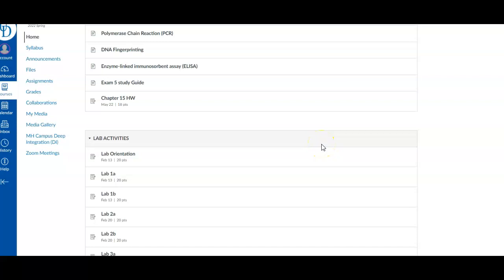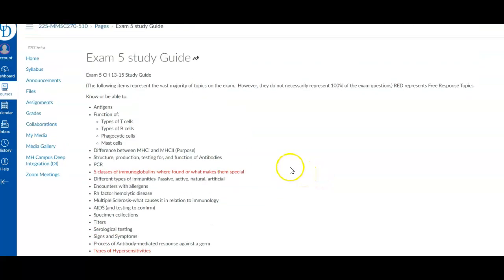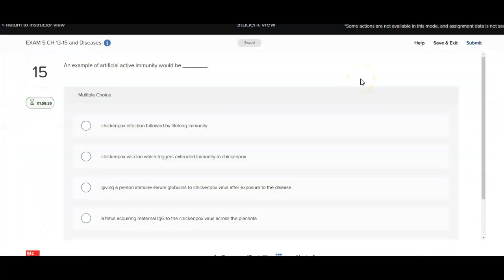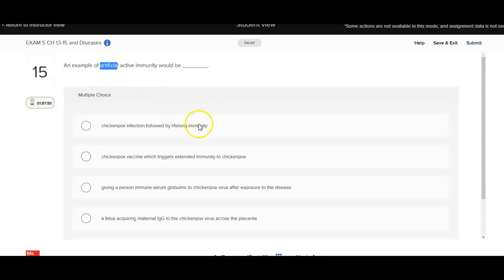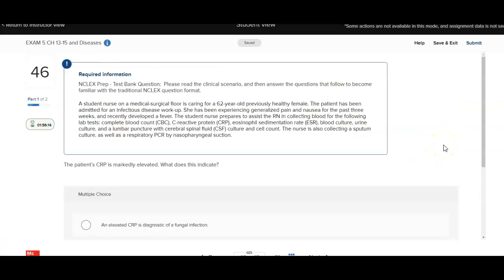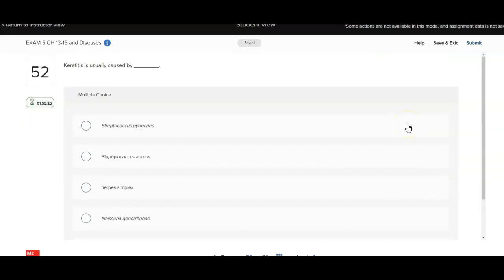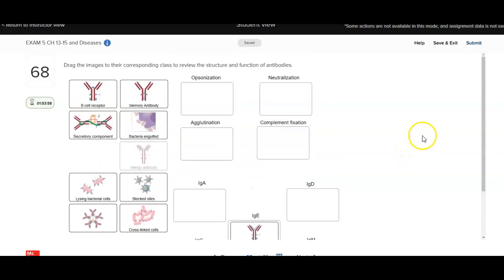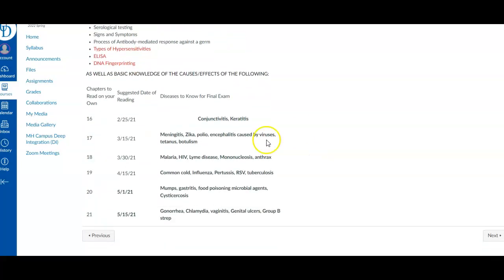MMSC270 Exam 5 Review